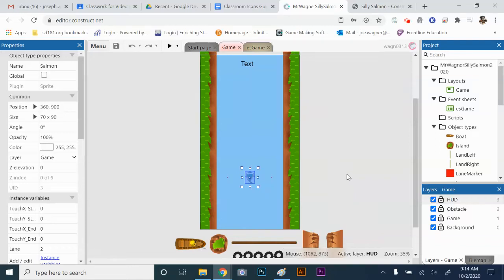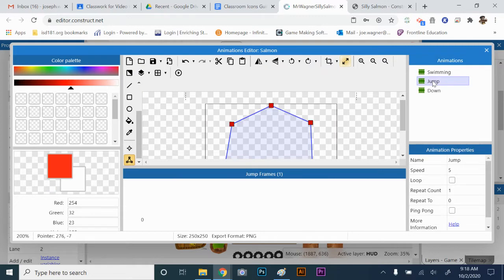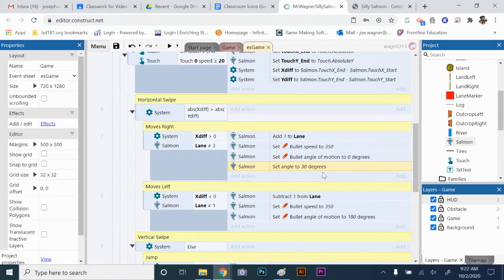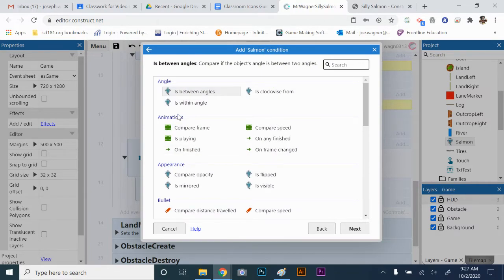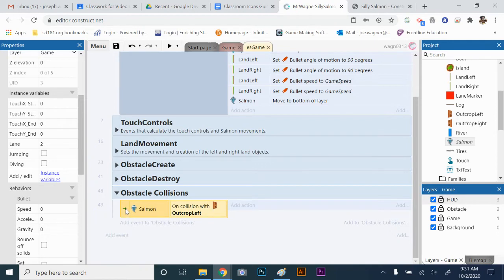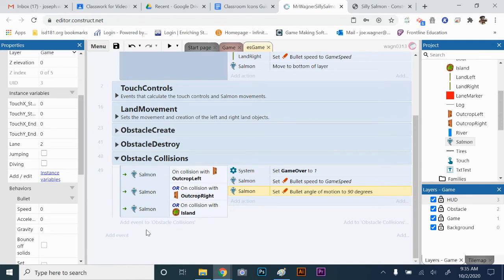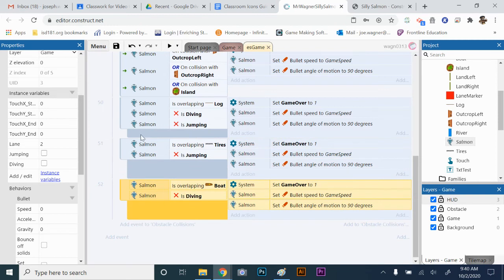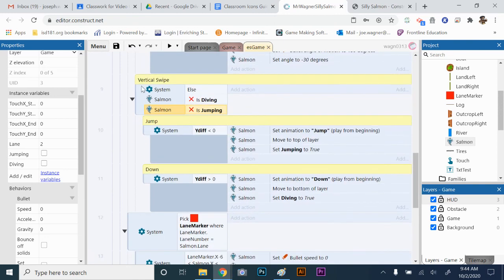Silly Salmon Section 4